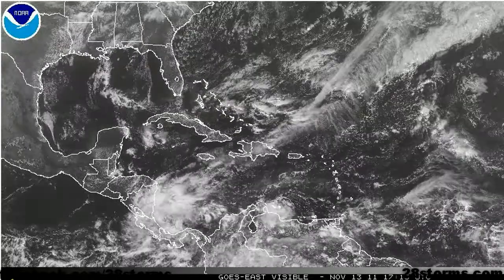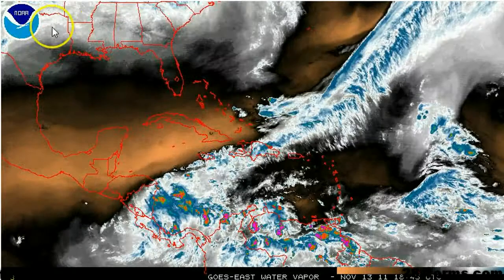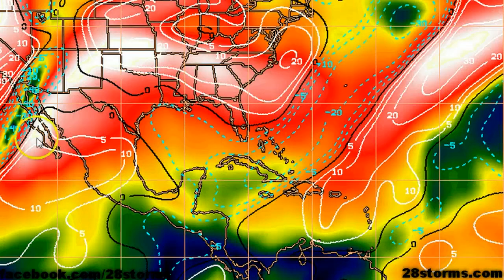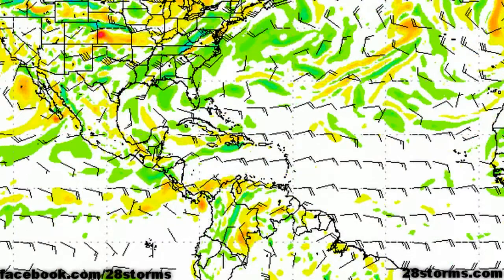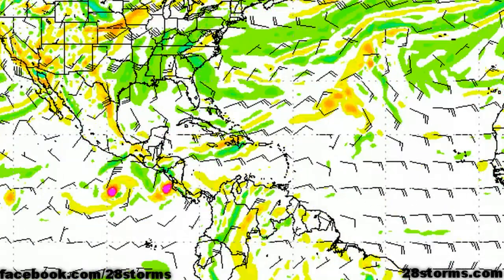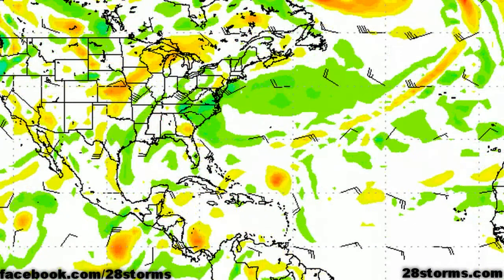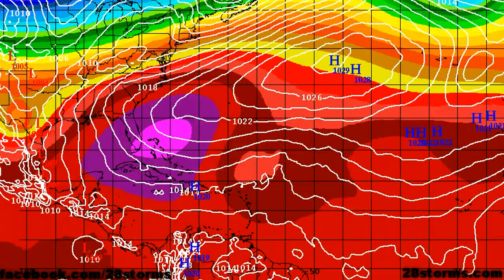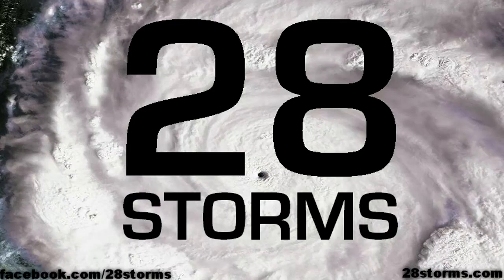11/13/11 Tropical Update